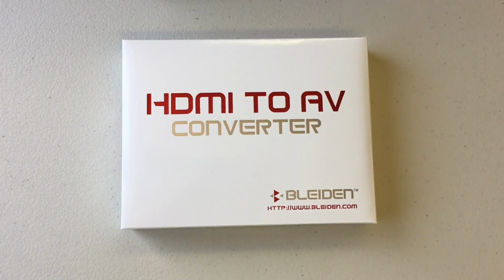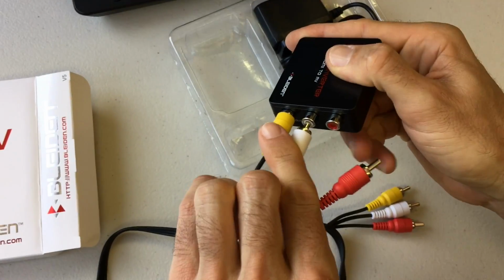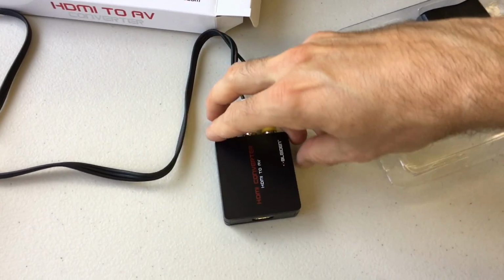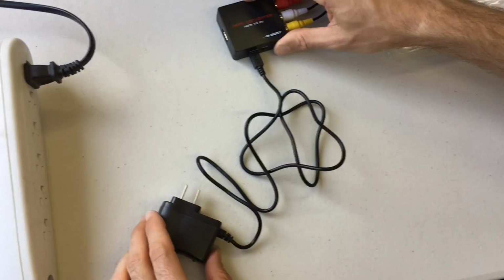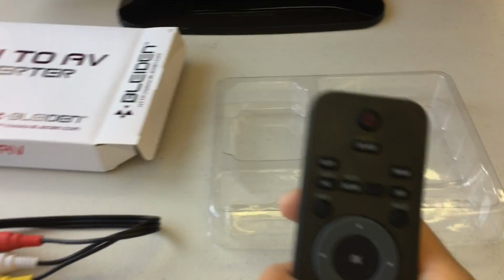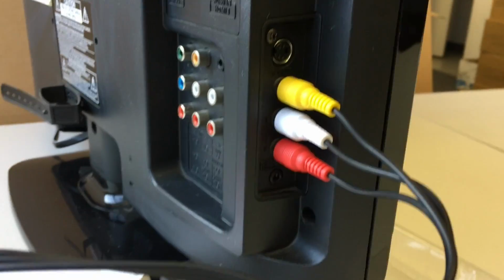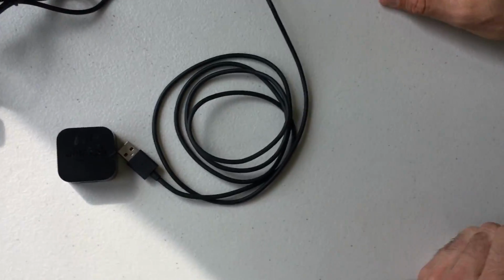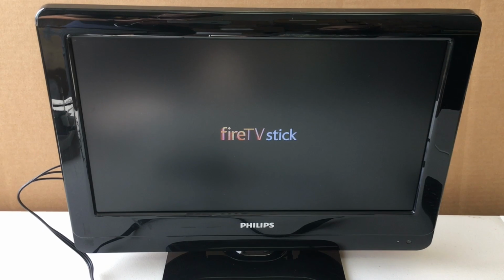Amazon FireTV Stick to HDMI Video Adapter by Bleiden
Instructions for attaching an Amazon FireTV Streaming Stick to a Bleiden HDMI to AV video adapter. This video applies to the v5 adapter, which comes with a dedicated AC power supply.

If you are having an issue where you get video but no audio when using your Amazon Fire Stick, there’s a simple fix. From the Home screen, go to Settings then Display & Sounds then Audio then Dolby Digital Plus set to OFF.